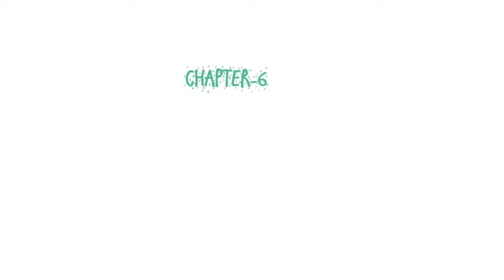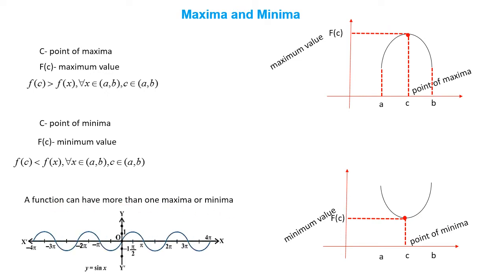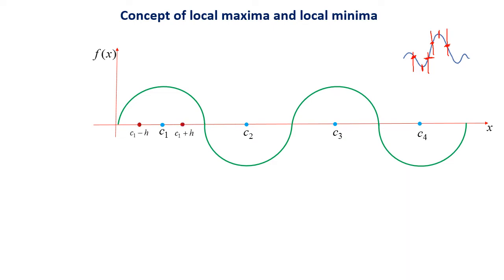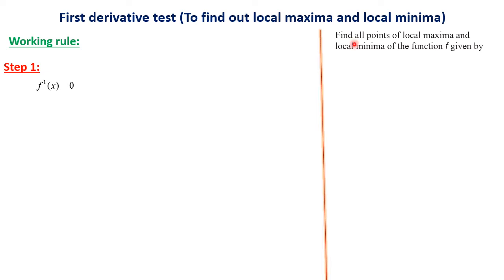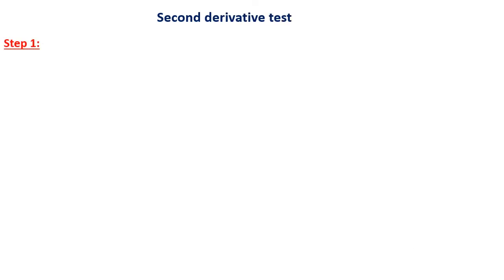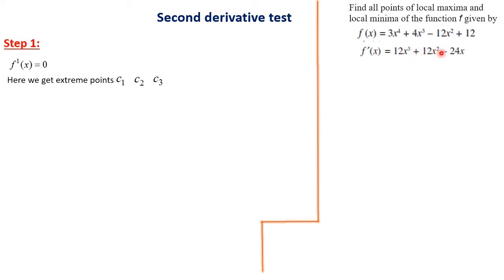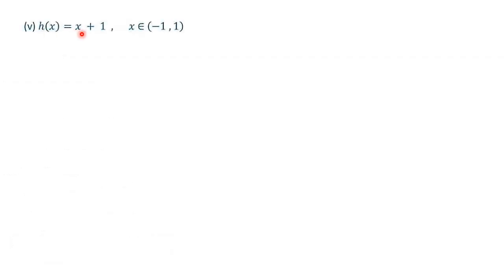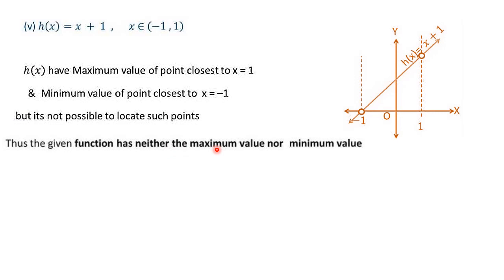Class 12 Applications of Derivatives Ex:6.5 Part 1